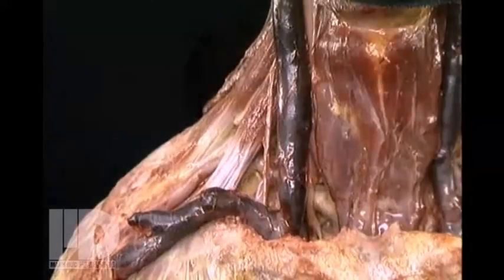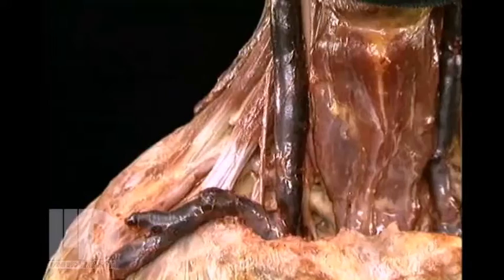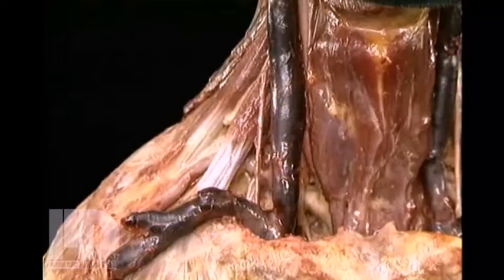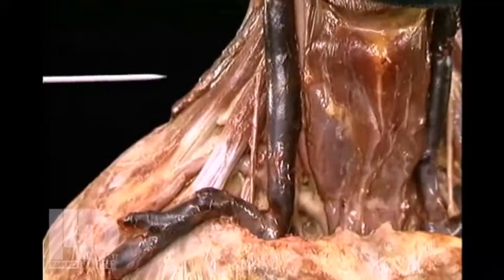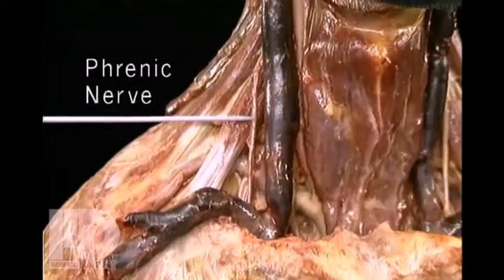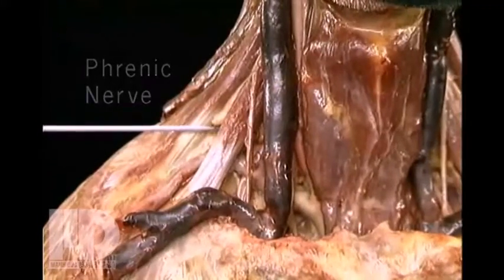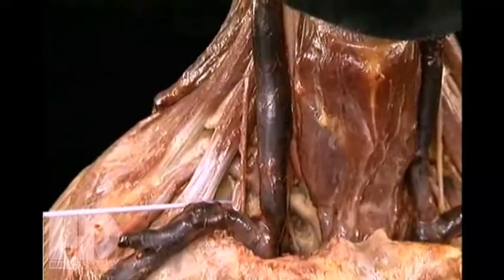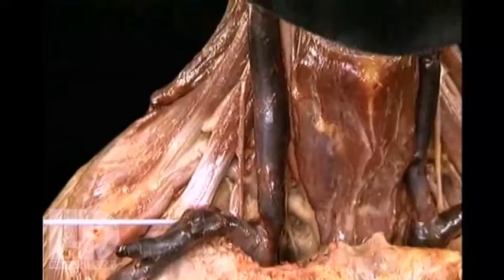FBMạnhĐức DVD 3 Thân mình